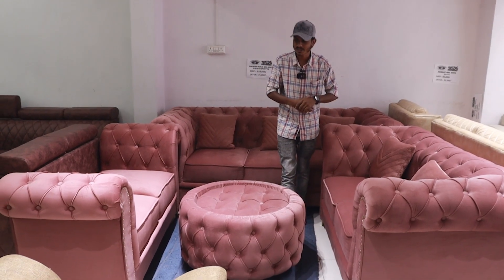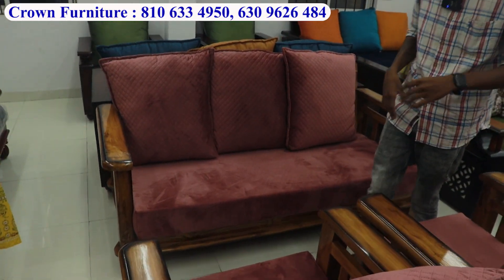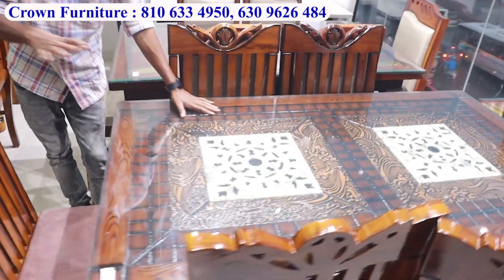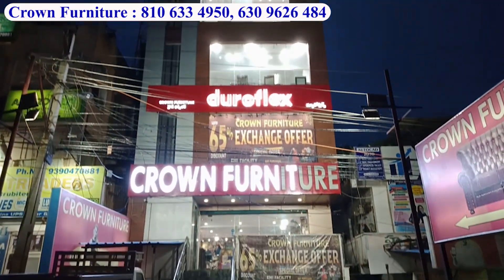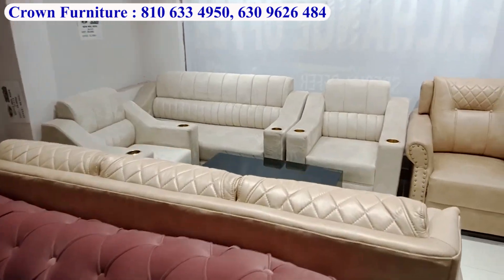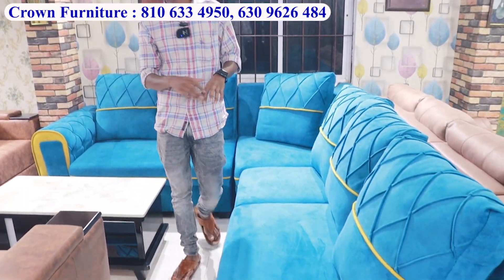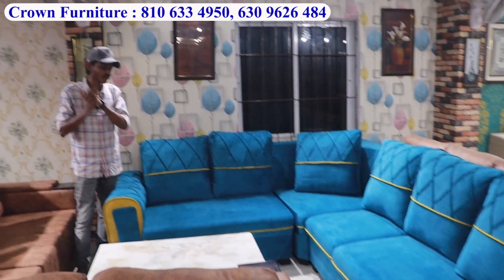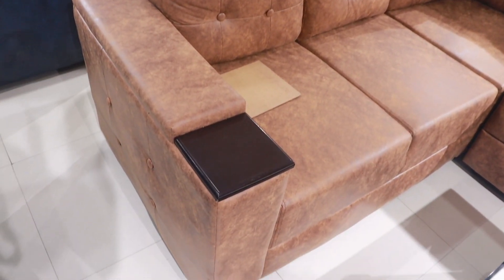Flat 70% OFF | Hyderabad Furniture Market | Sofa, Dining Tables, Cot | Crown Furniture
Shop Address :
Crown Furniture,
BHEL, 24-42, Krishnaveni Plaza,
Opp. Indian Oil Petrol Pump,
Ashok Nagar,
Hyderabad